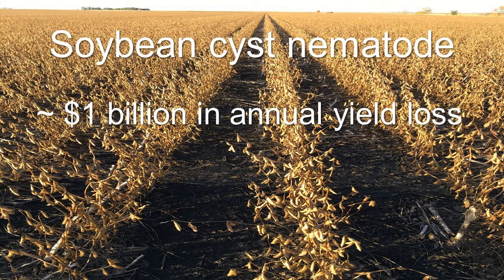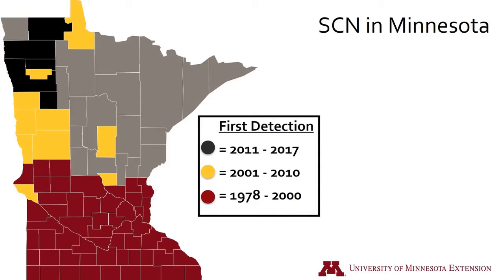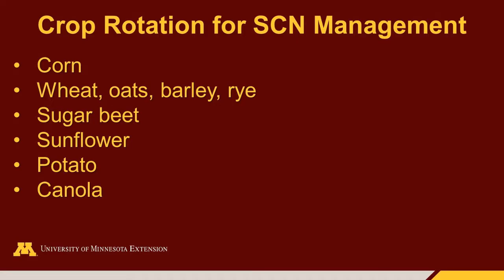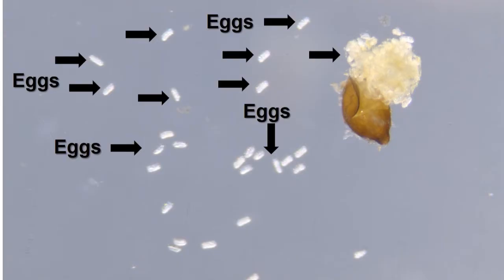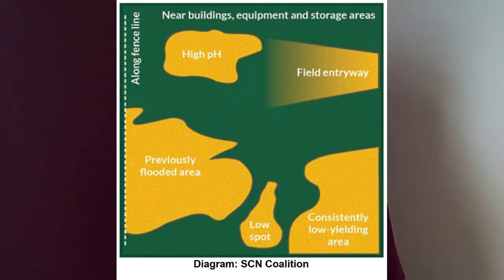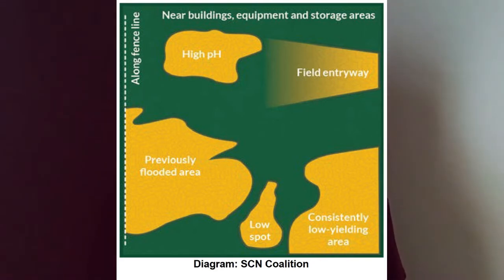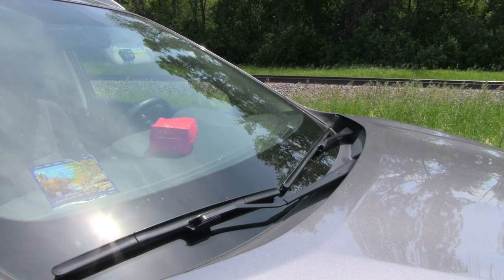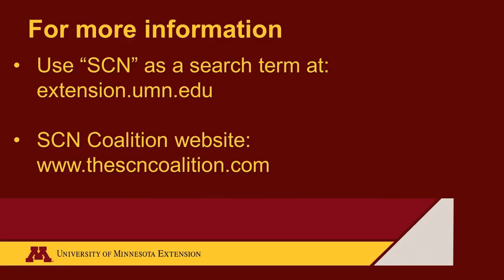Why Soil Sampling for Soybean Cyst Nematode Matters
Angie Peltier discusses why effective management of soybean cyst nematode (SCN) requires periodic soil sampling.